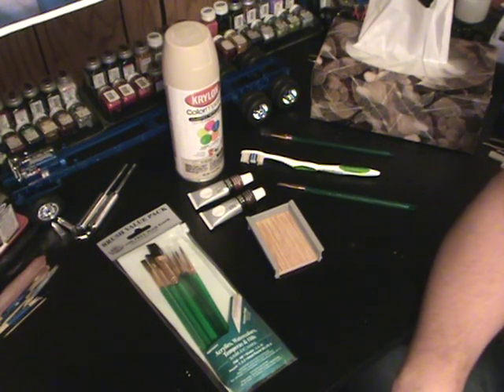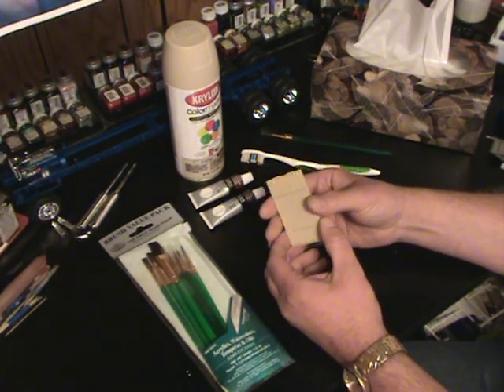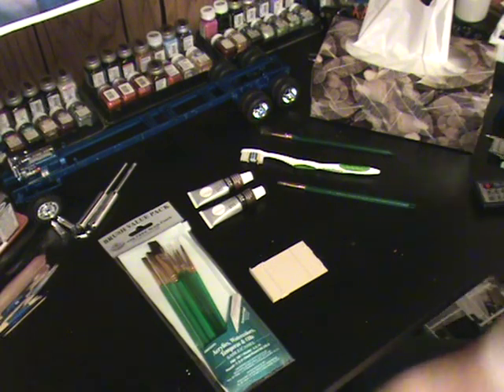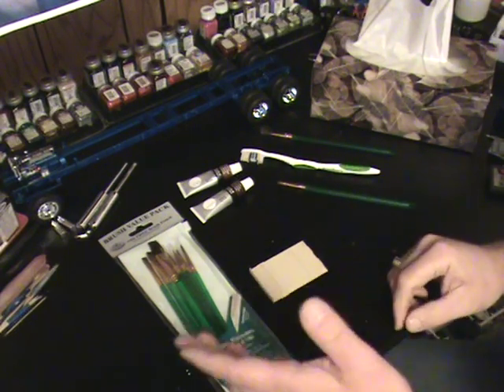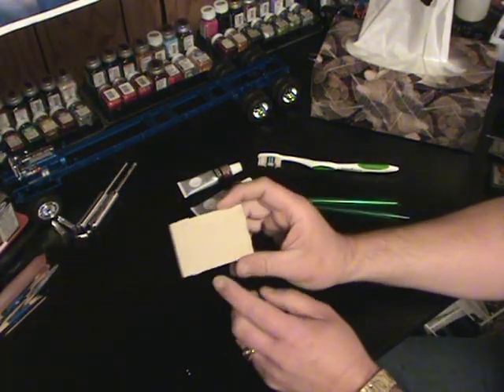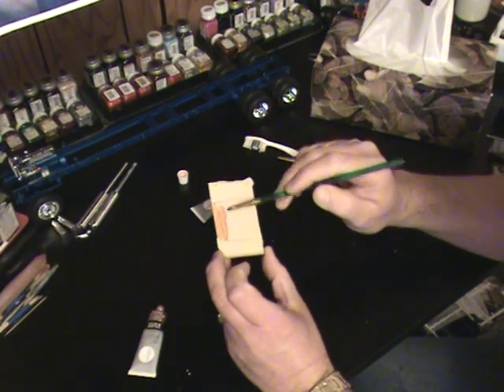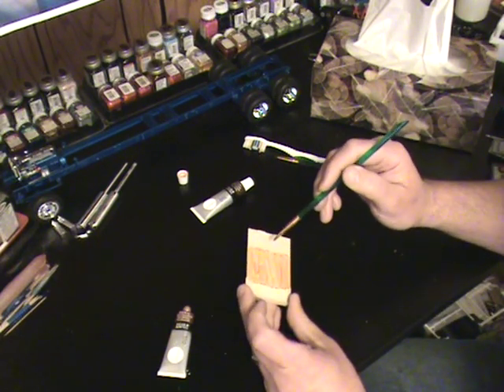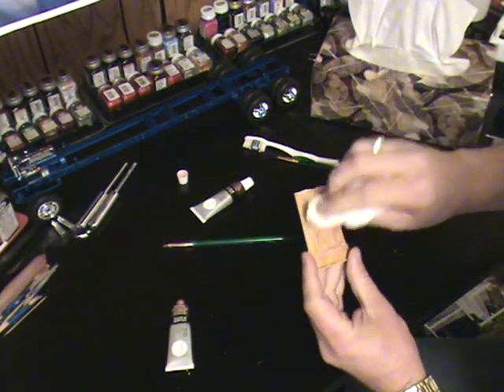Model Wood Grain How To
Video clinic on how to do wood grain affect painting on plastic model vehicles. First ever how-to clinic so  please give the feedback positive or negative. Thank You for your time in watching my videos !